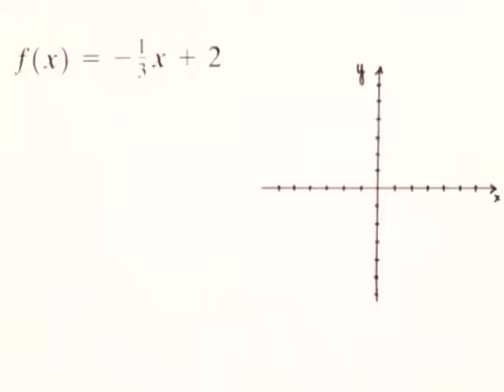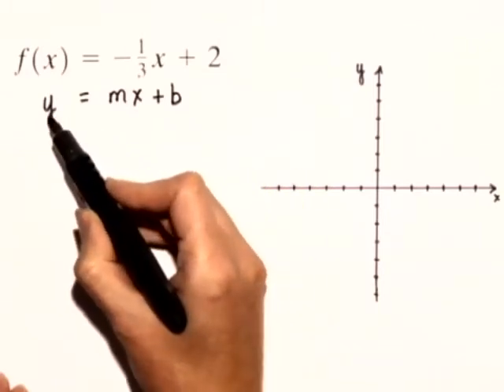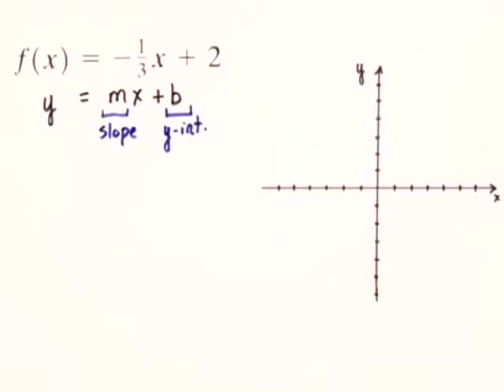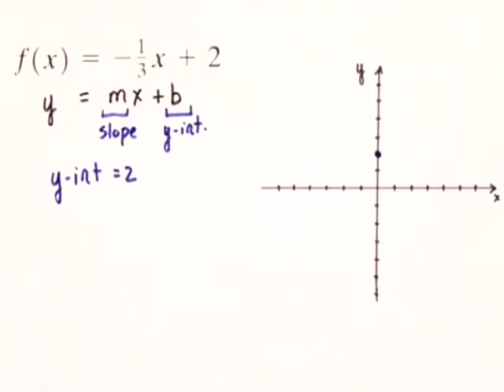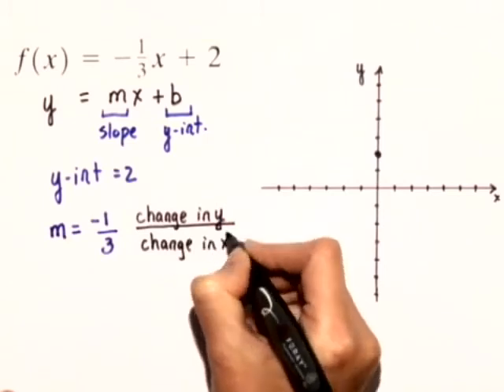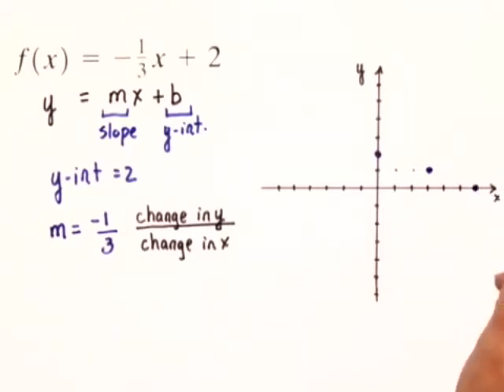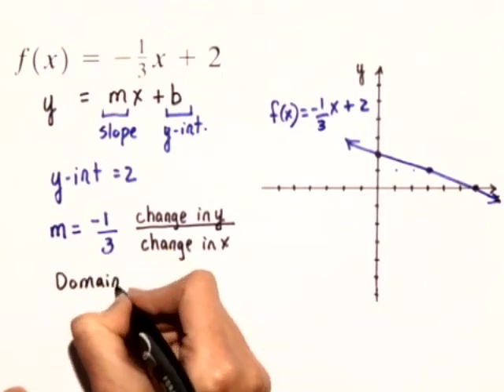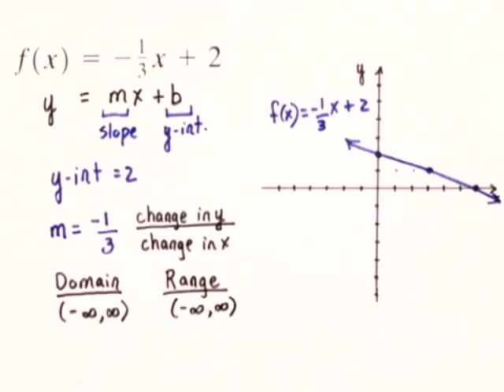Blitzer PREC 5e ChapterTestPrepVideo CH1 #07